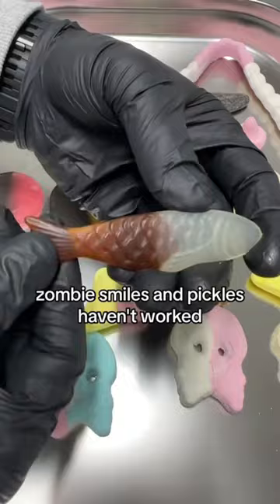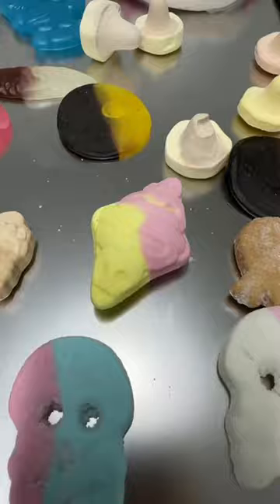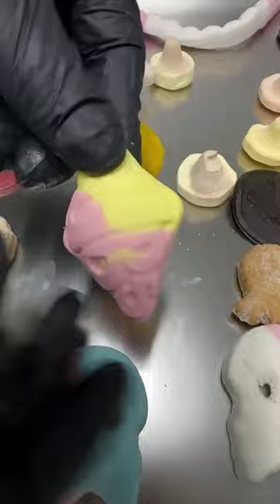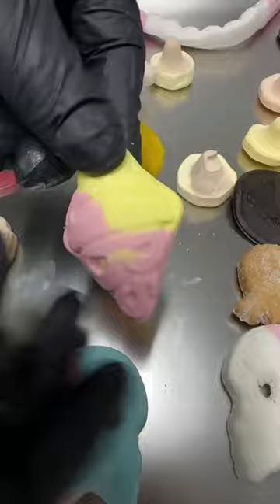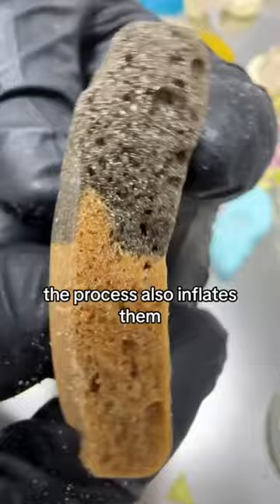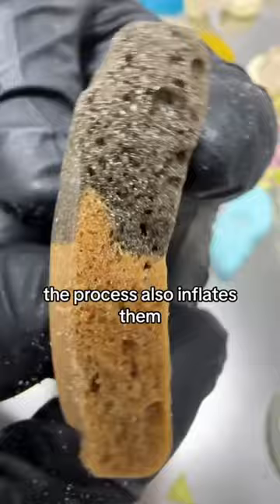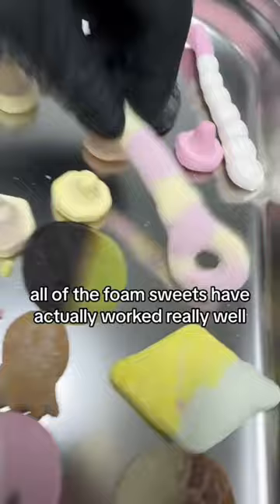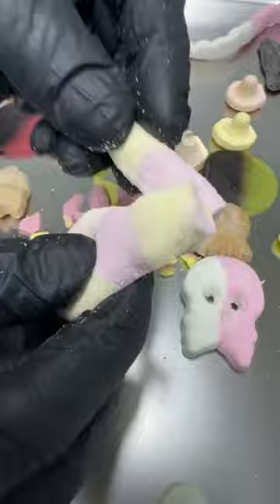🇸🇪❄️🔥Freeze drying Swedish candy - PART 2!🔥❄️🇸🇪